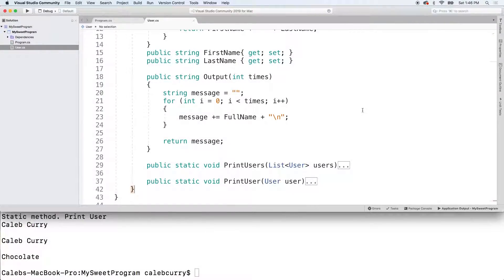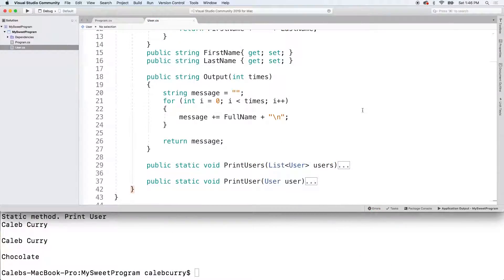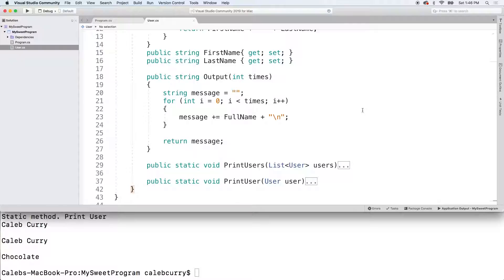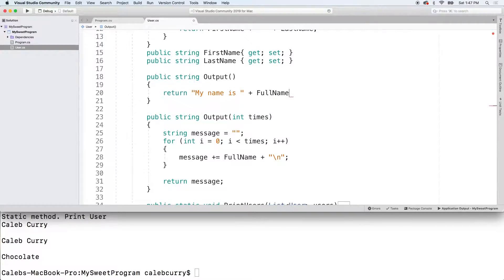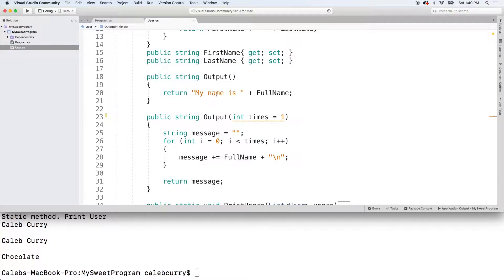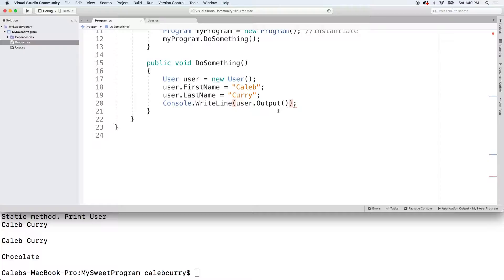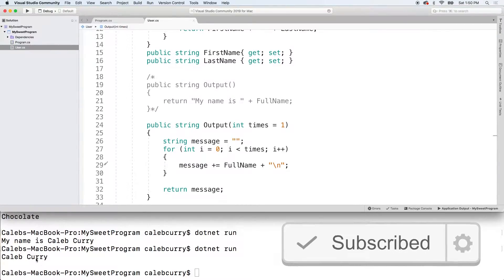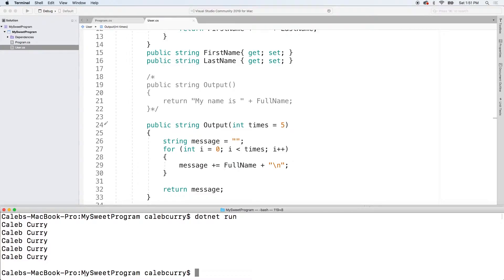C# Programming Tutorial 77 - Optional Parameters